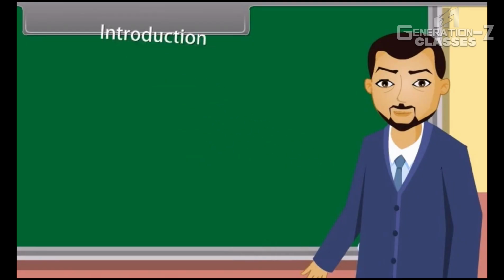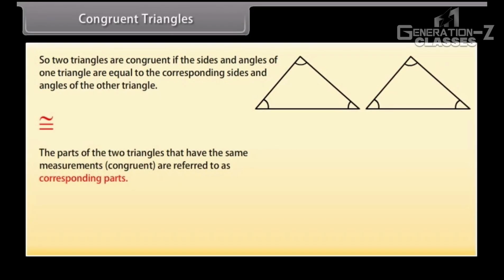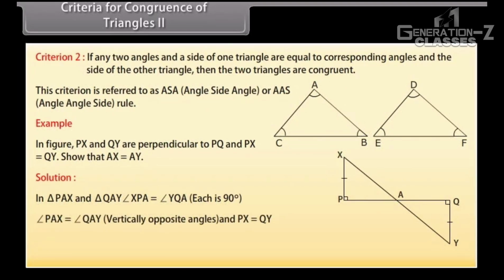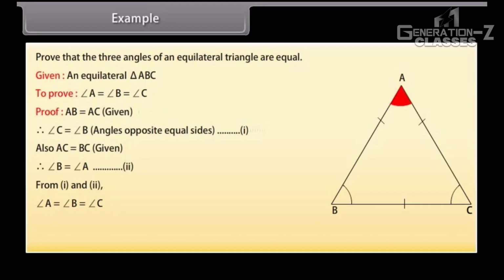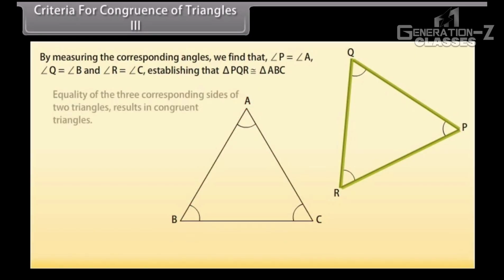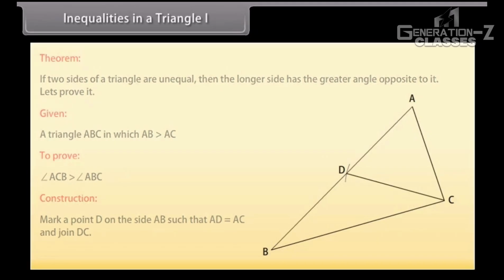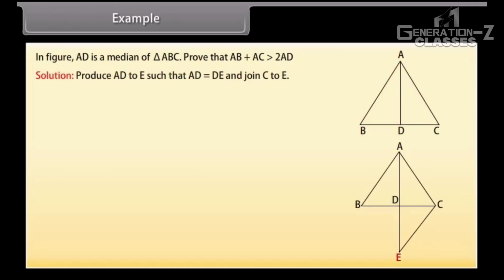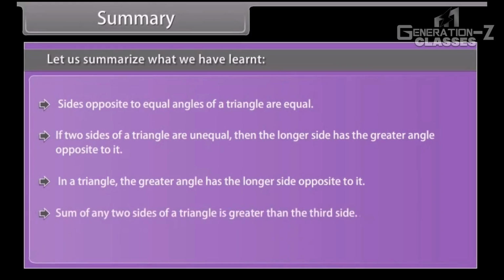Traingle's | Class 9th Maths Animated Video | Generation-Z Classes